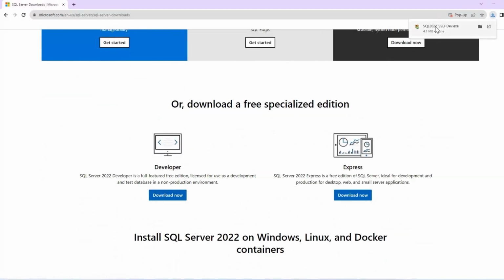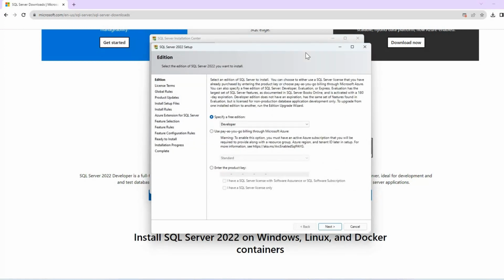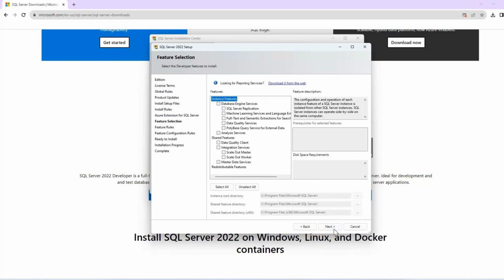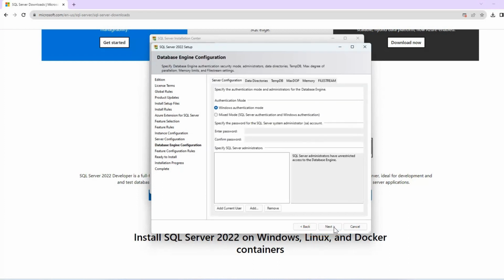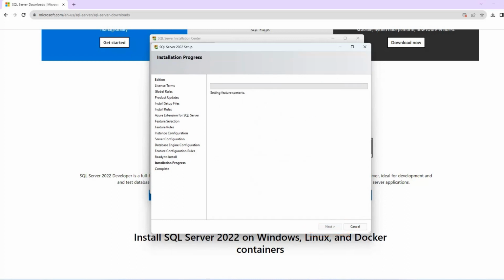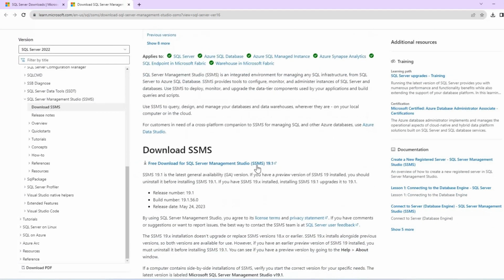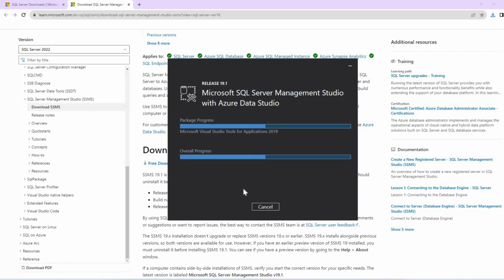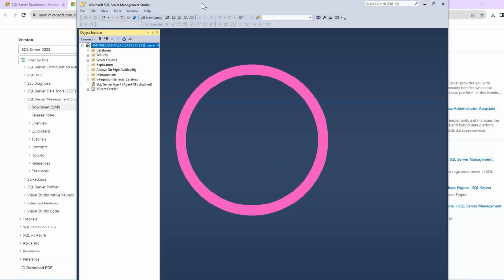Beyond Excel: Learn How to Turn Install a SQL Server on Windows PC for Free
Welcome Excel Chicks! This video will show you exactly how to install a SQL server on your windows PC, so you can start digging into data and developing skills beyond Excel. Time to step up your game and learn SQL!